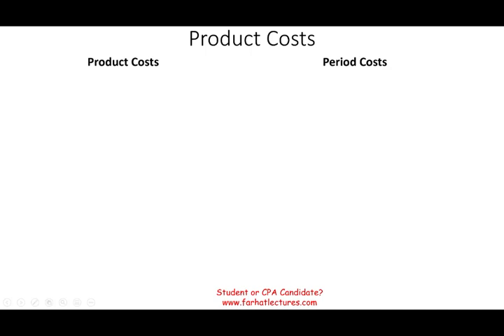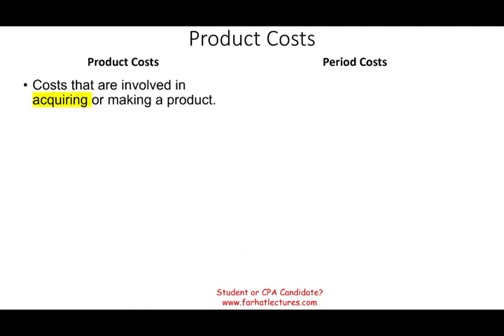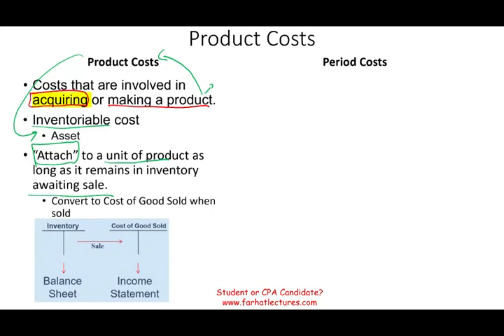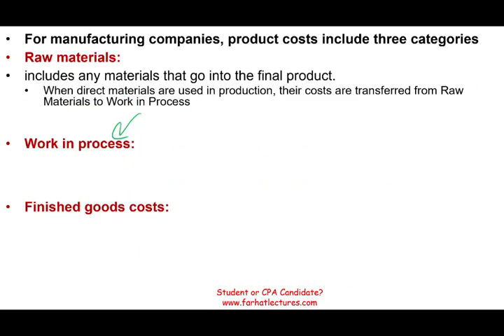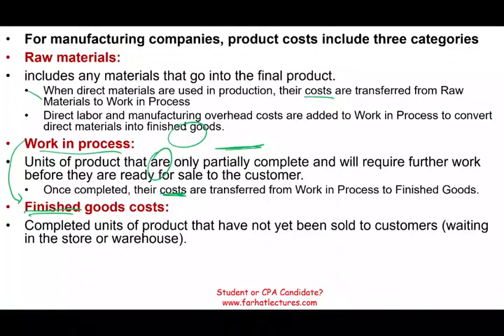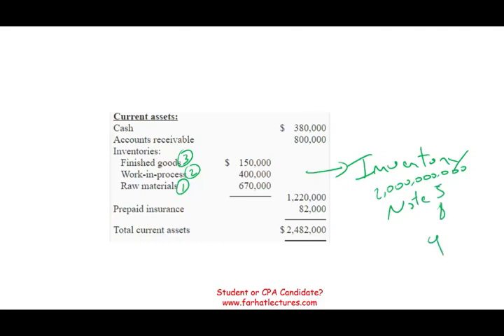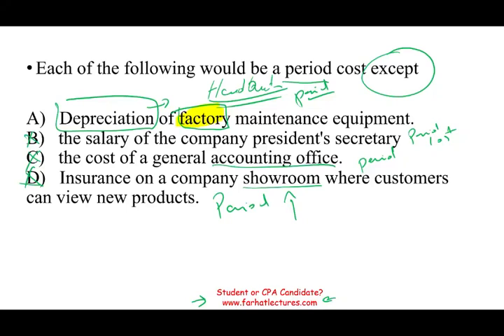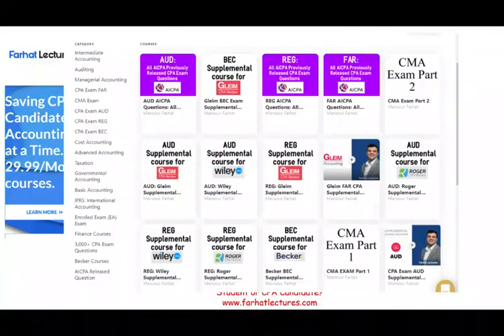Product Costs Explained: Raw Material, Work In Process & finished Goods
Product costs refer to the costs incurred to create a product. Product costs include three categories raw material, work in process and finished goods